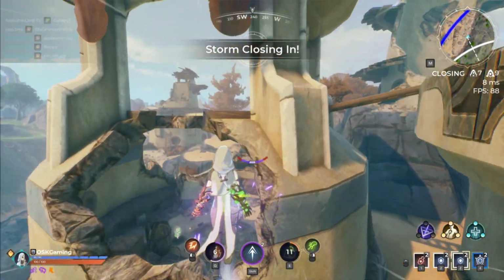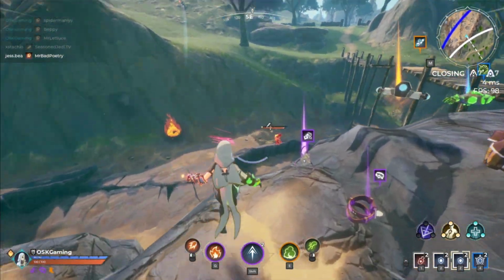Positional Superiority | OSK Spellbreak Gameplay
I'm just poking the entire time lol